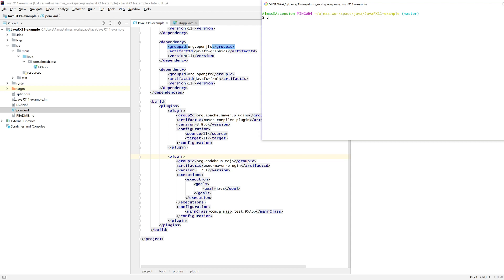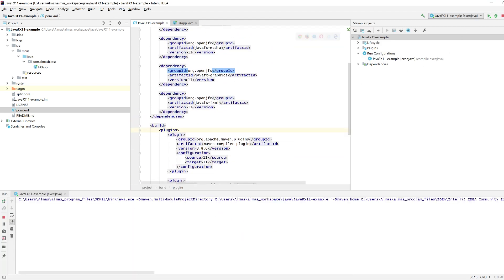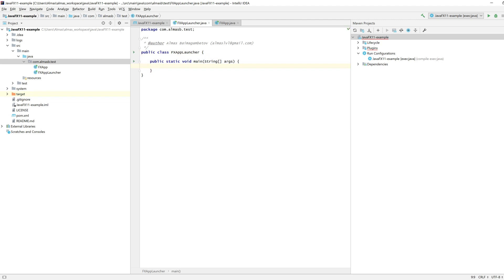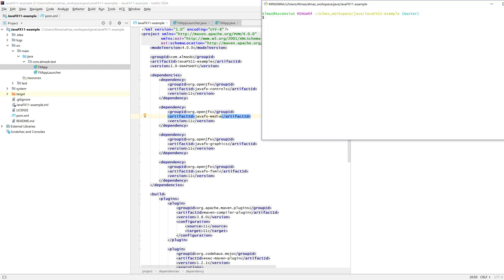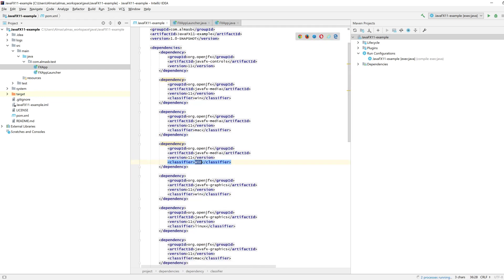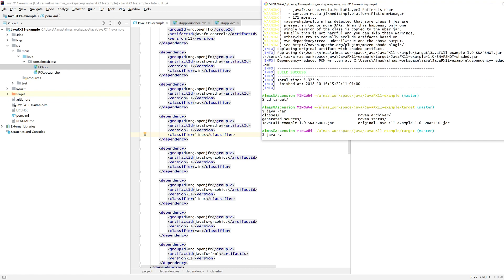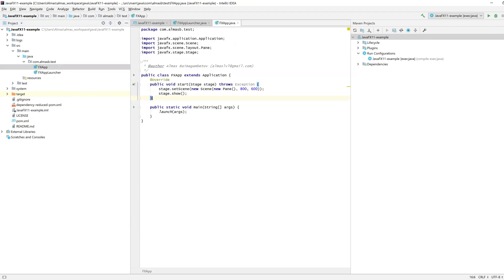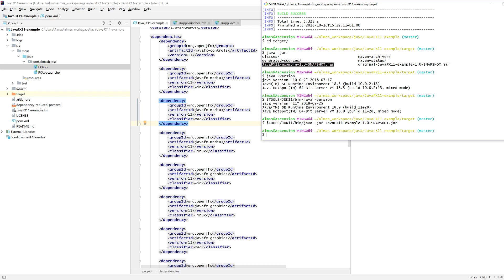JavaFX 11+ Cross-platform Deployment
A quick tutorial to package your JavaFX 11+ app into a cross-platform runnable jar.